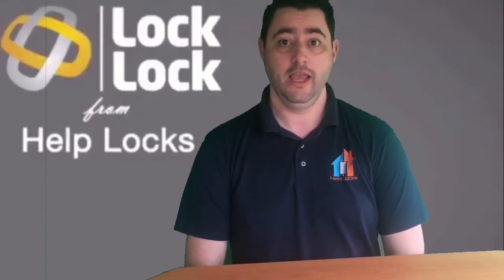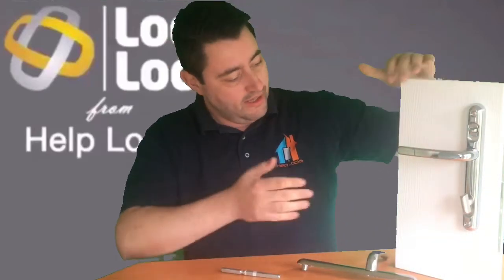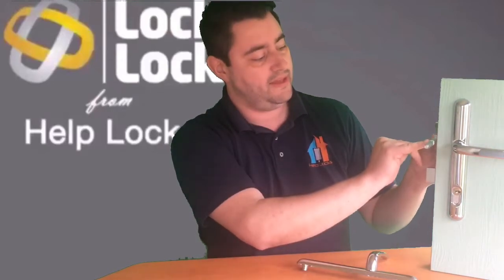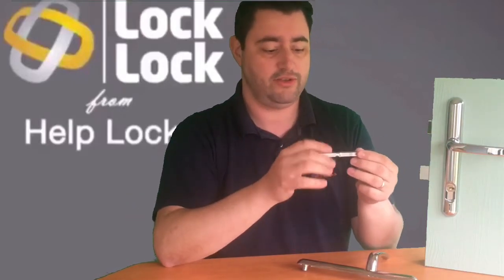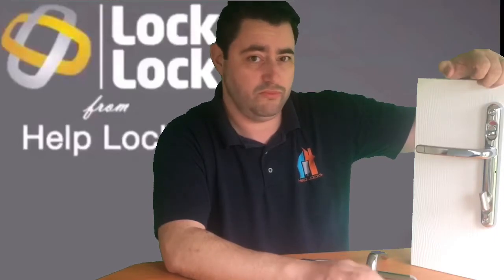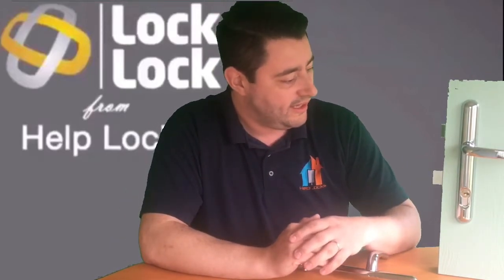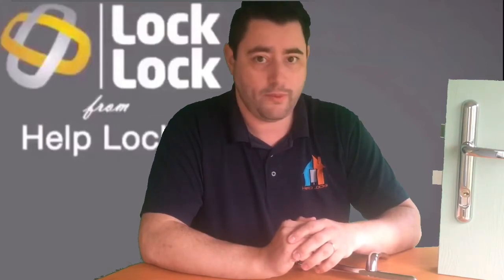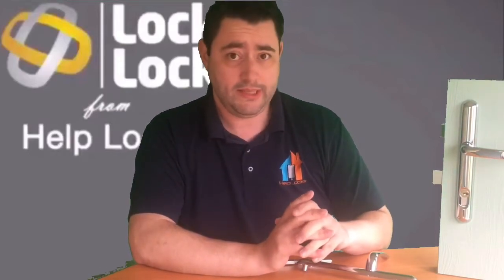Handle Lock For French Doors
White £40
Black £40
Chrome £60
Gold £60
Brushed £60

White £75
Black £75
Chrome £95
Gold £95
Brushed £95